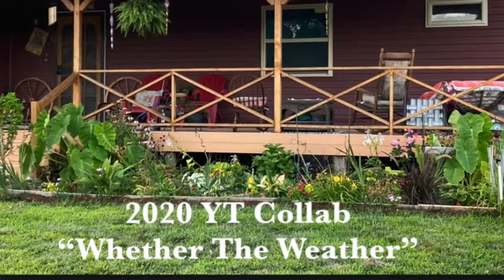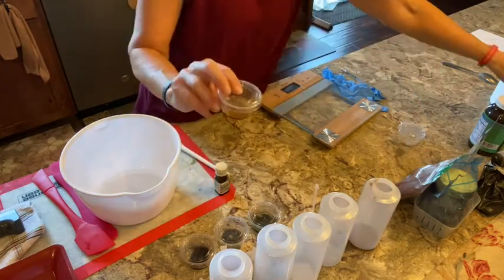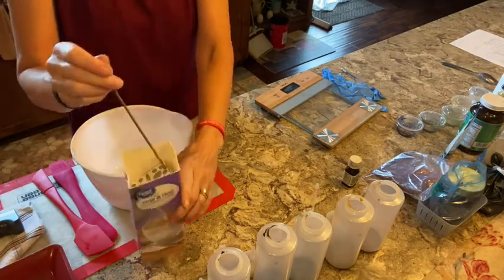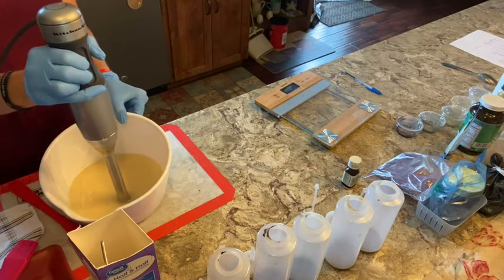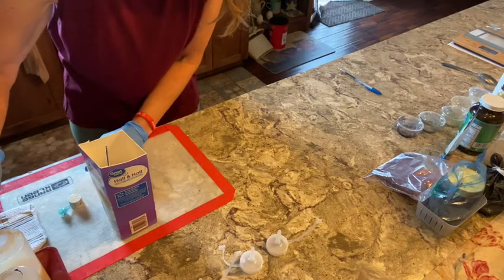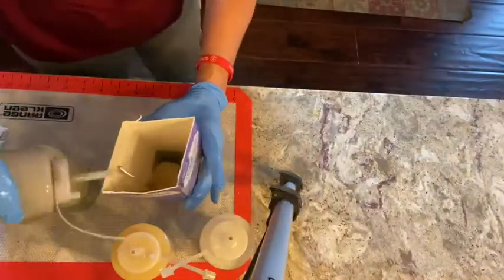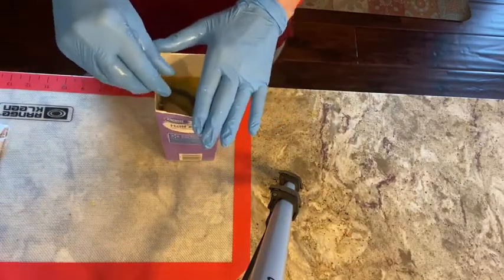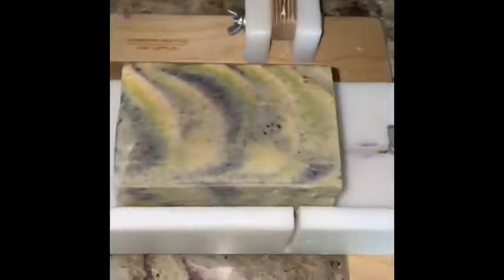2020 YT Collab :Whether The Weather” (Spring Fling)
2020YTCollab:whether the weather
Etsy Rawkin spirit
Etsy wilddandelionsoaps Co,LLC
Wilddandelionsoaps.com